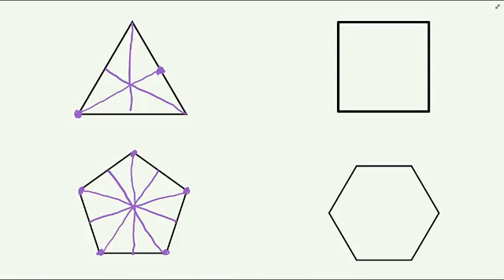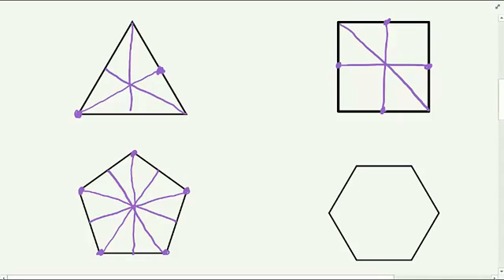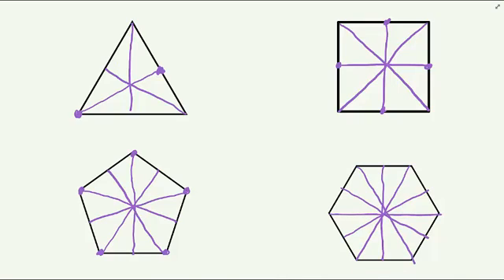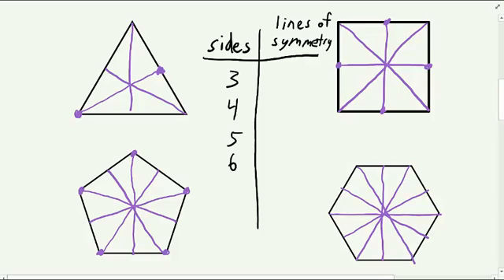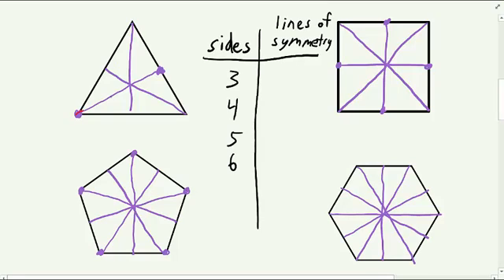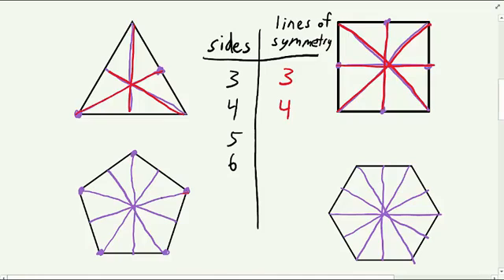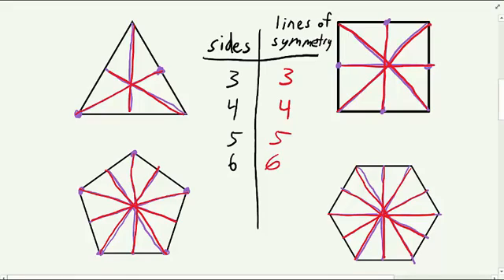Mathematics-question on std 7 based on line of symmetry in regular polygon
This video explain the concept on line of symmetry which is seem not be in new syllabus but the question appeared in most of exam